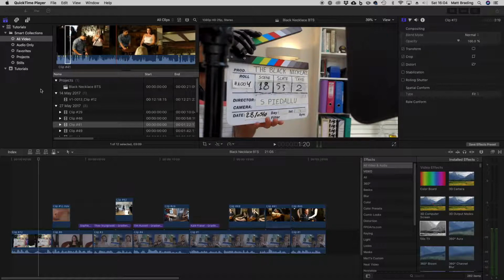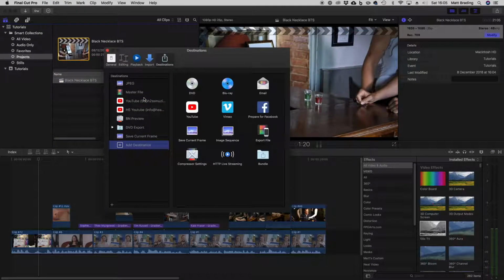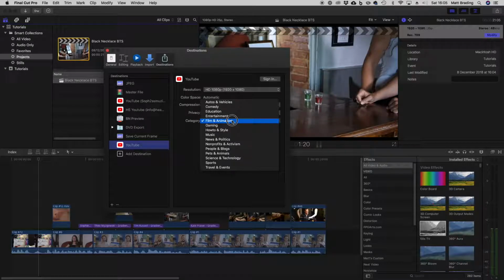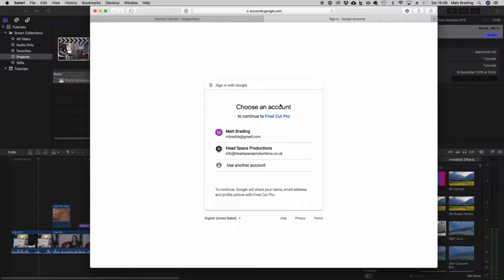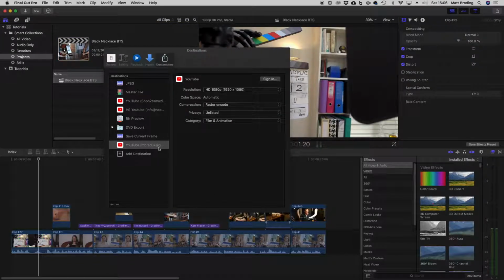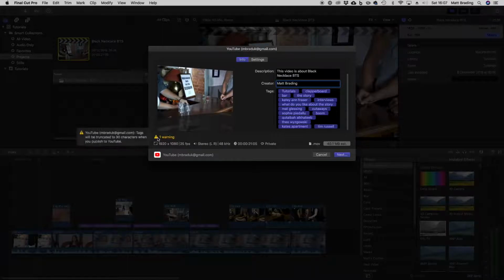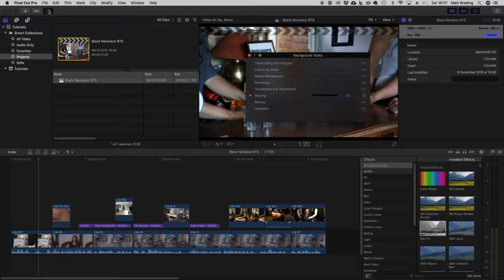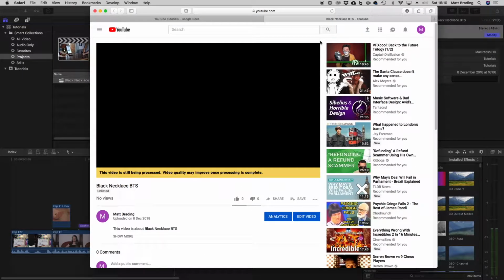FCPX: How to Upload to YouTube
Matt explains how to upload to your YouTube account directly from Final Cut Pro X.